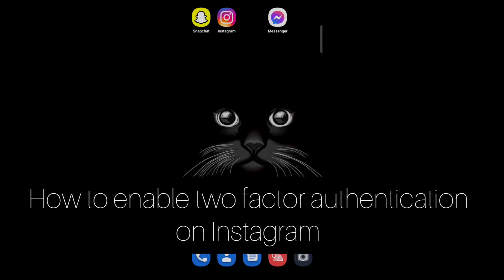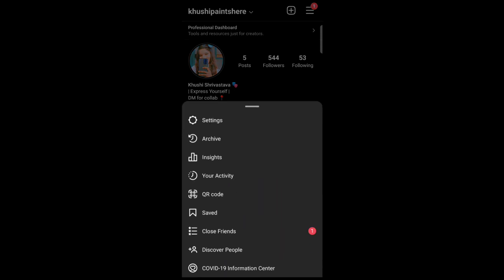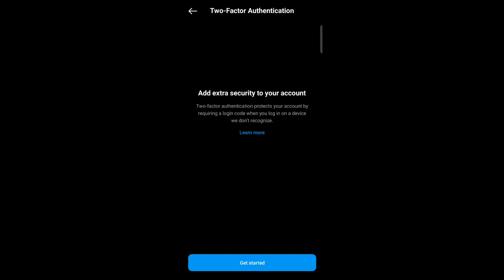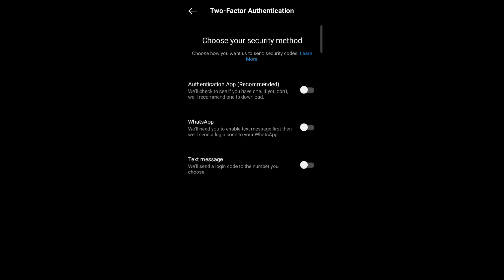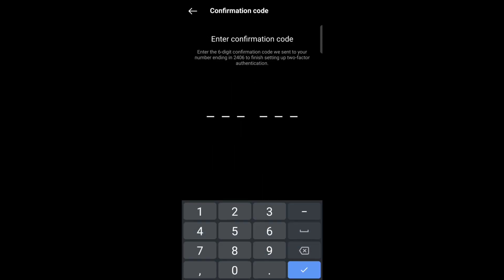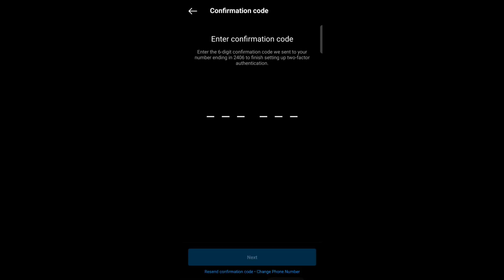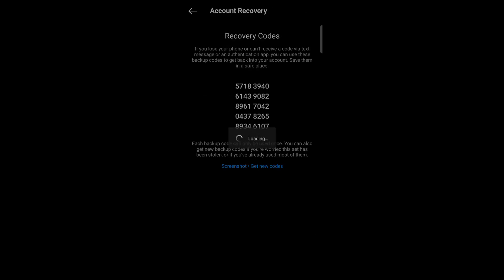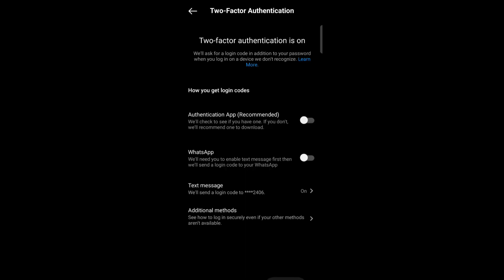How to Enable Two Factor Authentication on Instagram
In this video How to turn on two-factor authentication on Instagram.